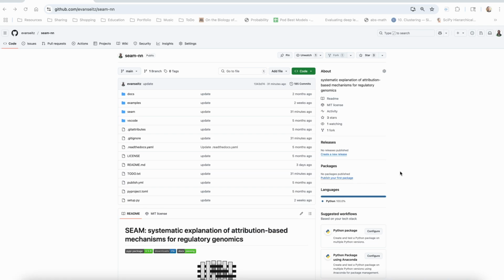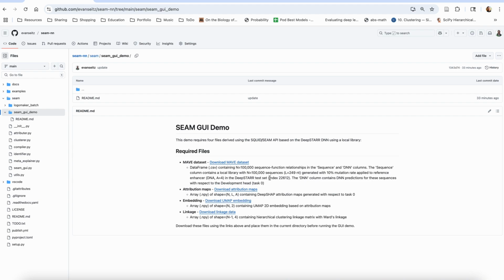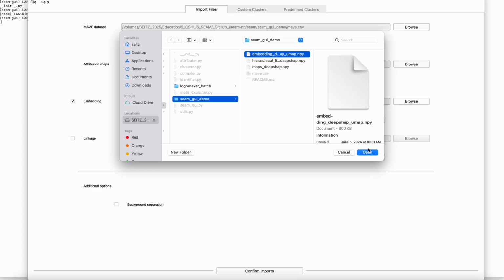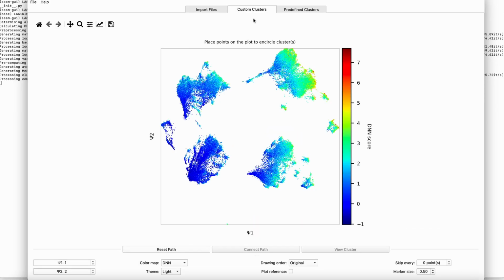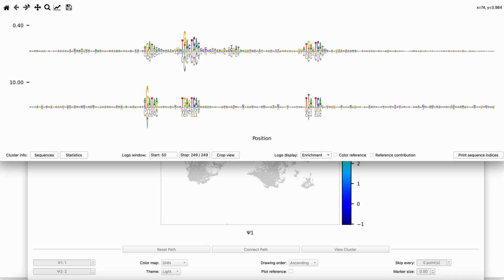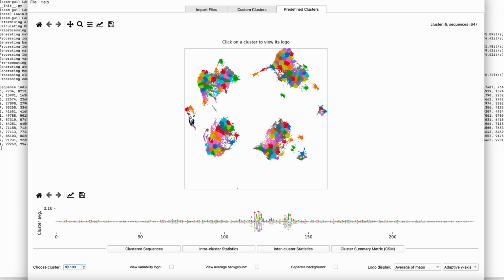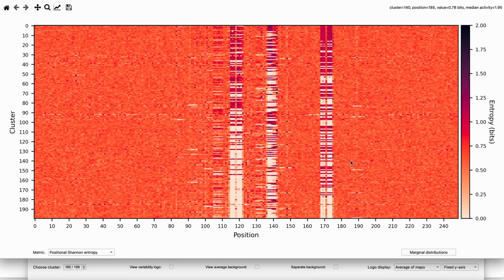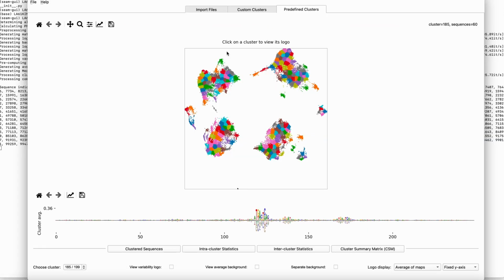SEAM GUI Tutorial – Explore Cis-Regulatory Mechanisms with Genomic DNN Interpretability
Learn how to interactively explore genomic deep neural network predictions using SEAM – a powerful tool for mechanism-level interpretability.

In this tutorial, I walk through the SEAM GUI, a graphical interface for performing Systematic Explanation of Attribution-based Mechanisms (SEAM). This video includes a full demonstration using the provided demo dataset, allowing you to follow along as SEAM decomposes a local sequence space into distinct cis-regulatory mechanisms using attribution clustering.

🔍 What is SEAM?
SEAM is an interpretability method for genomic deep learning models. It systematically mutates sequences and clusters their attribution maps to reveal diverse regulatory mechanisms poised in local regions of sequence space. SEAM helps identify alternative motif configurations, context-specific binding, and genomic background effects that shape DNN behavior.

- Introduction to SEAM and its GUI
- How to load and navigate the demo dataset
- Clustering attribution maps into mechanisms
- Visualizing and interpreting the results

📚 Full Project Info
Explore the full SEAM repository and documentation:

- Computational biologists using deep learning for regulatory genomics
- Researchers exploring motif grammar and cis-regulatory diversity
- Anyone interested in model interpretability